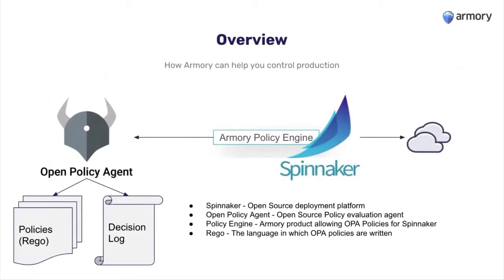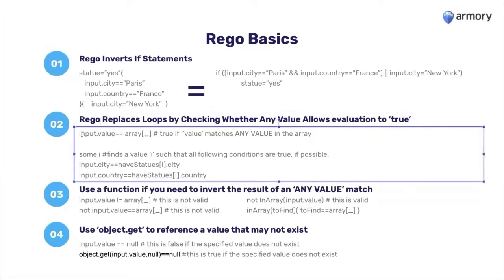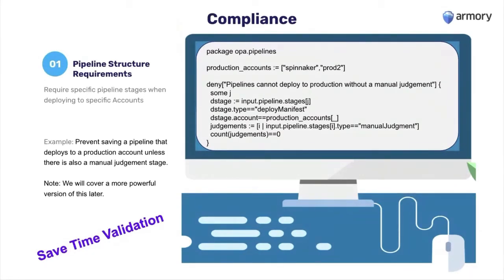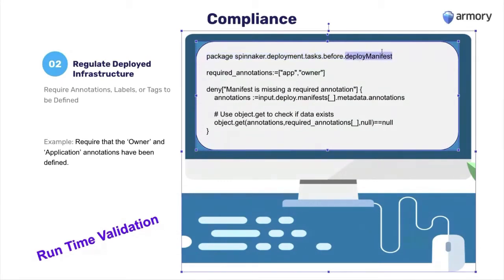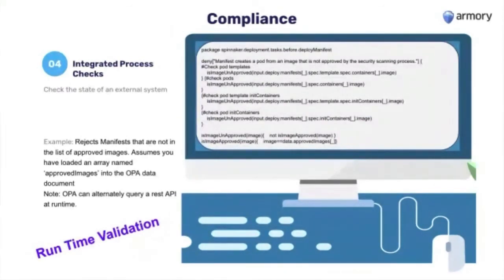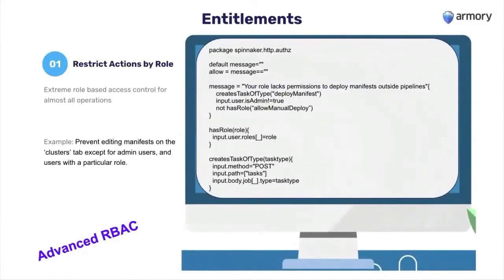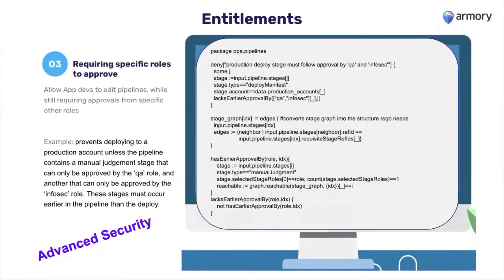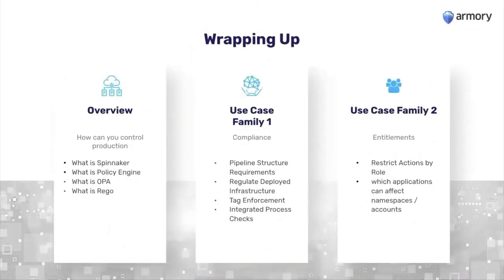Spinnaker Workshop Part One - Cloud Compliance and Entitlements - Stephen Atwell, Armory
Join industry experts who will lead talks focusing on several key and core items that will give you an overview of the breadth of the power of the Spinnaker platform. In this interactive workshop, you will learn about:

    How you can easily establish and enforce automated uniform compliance
    Current use cases for Armory Policy Engine